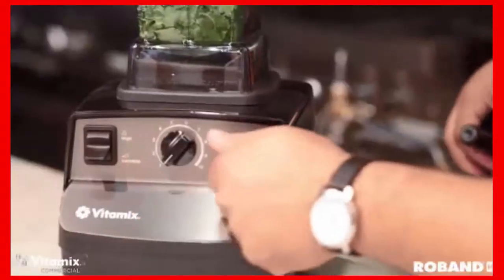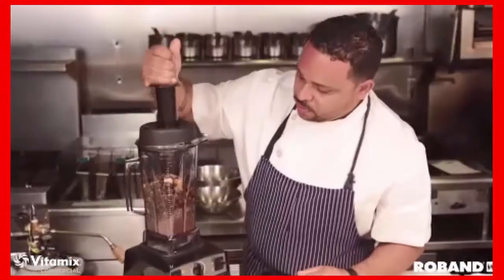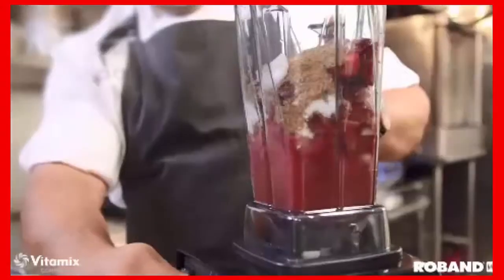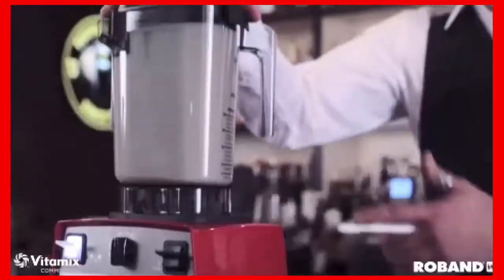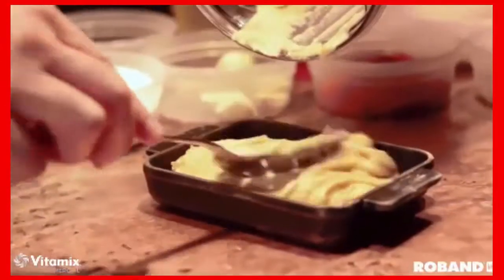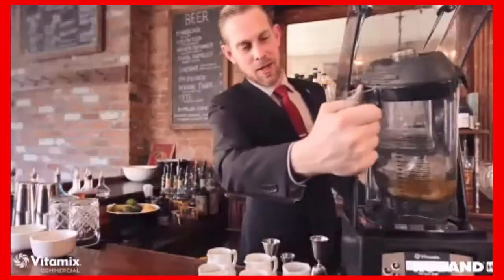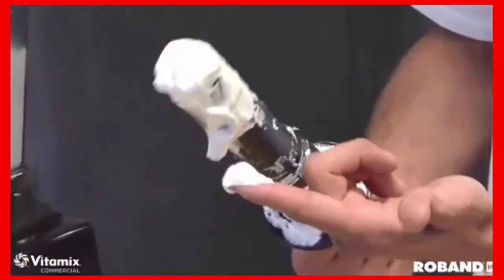VITAMIX Commercial Blenders - What Star Chefs Say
The Vitamix 10198 Drink Machine Advance® allows you to create signature drinks with greater control and precision than any other entry level unit. From fruit smoothies to thick shakes, the Drink Machine Advance® is the ultimate commercial blender for adding or expanding a signature beverage menu.